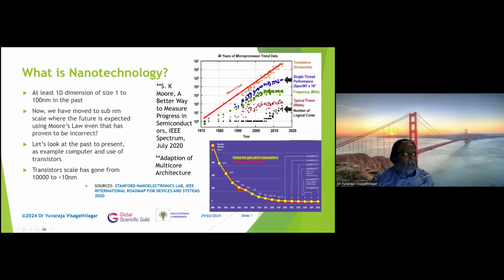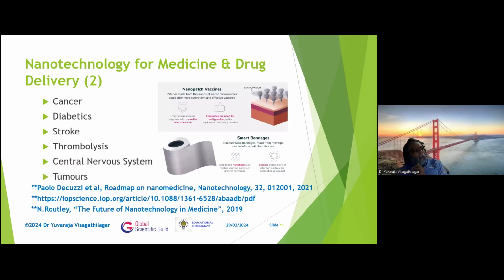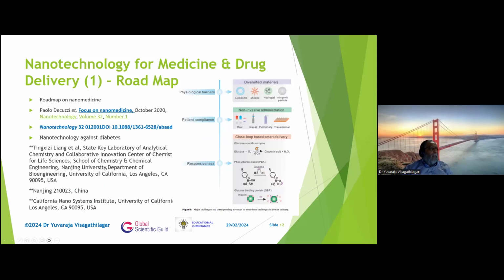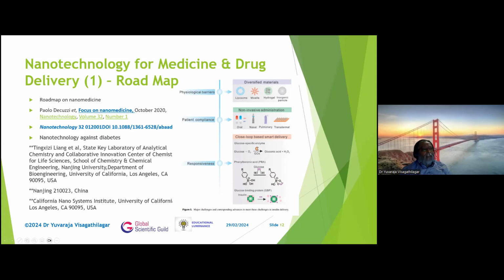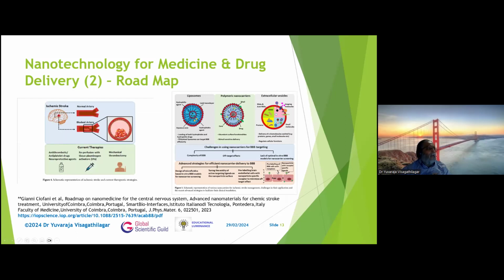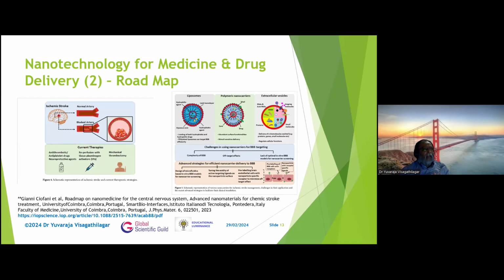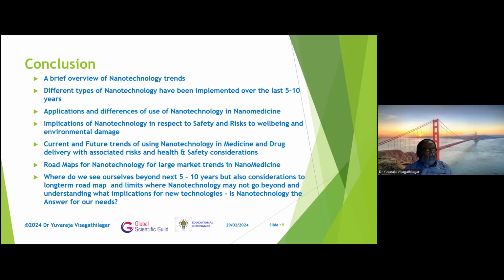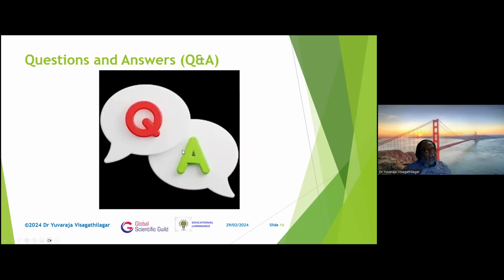Dr. Yuvaraja Visagathilagar - 3rd Edition of Global Webinar on Nanotechnology and Nanoscience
3rd Edition of Global Webinar on Nanotechnology and Nanoscience